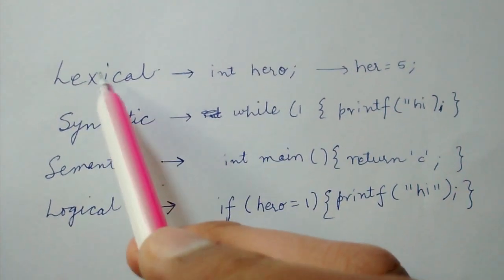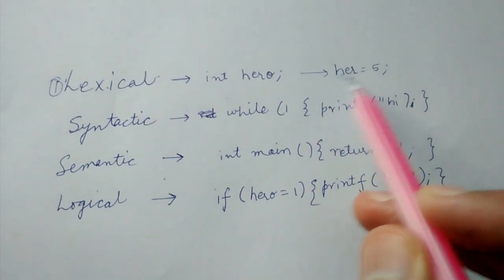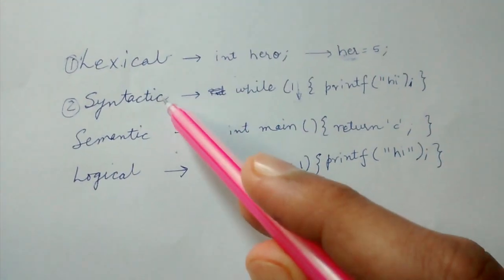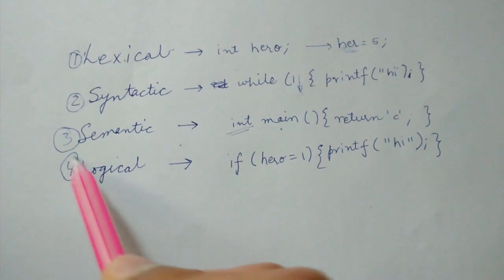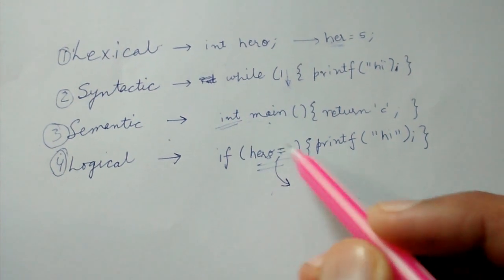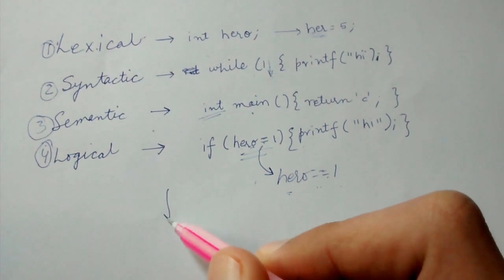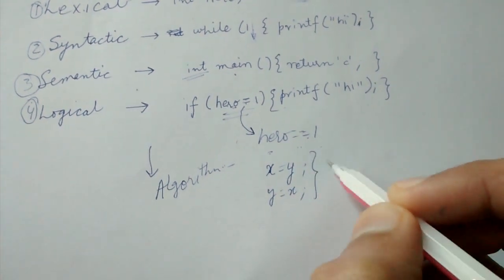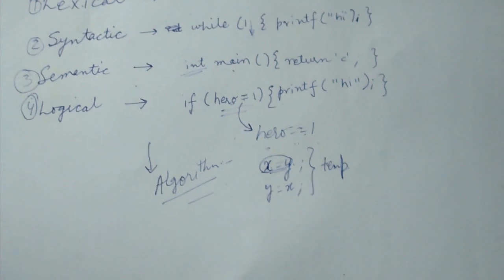lexical, syntactic, semantic and logical errors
A school course in compilers.